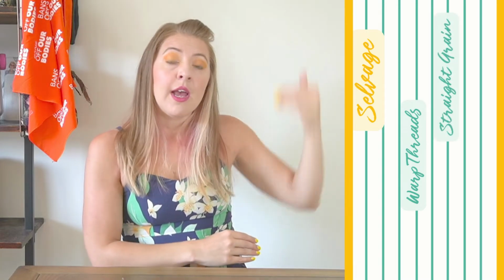What is Selvage? | Must Know Terms for Sewing Beginners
Are you confused and wondering what is selvage when it comes to sewing? I've got you covered! In this beginner sewing video tutorial, I'll explain exactly what selvage is.

The fabric selvage edge is actually one of the must-know sewing terms for beginners and for some reason it's almost never included in basic sewing terms. I'm not sure why this is, but let's fix that right now.

So the big question is: what is selvage in sewing? Or what is the selvage of fabric? Because the truth is that selvage is actually part of your fabric! Wow! More specifically, it's two sides of the fabric that you bought at the fabric store.

But which two sides? How do you find the selvage edge of your fabric? (Also, note that some people would ask this as how to find the selvedge on fabric - that's because selvedge is the British way to spell this word)

That's what I show you how to do in this sewing terms explained video! So tune in now to learn how to find the selvage edge of your fabric.

PLUS! The reason why this is such an important sewing term!

New to sewing?

And wondering "How in the world do I get started?!?!"

Don't worry, I've got you covered.  I put together a FREE mini course to help you start sewing in just 5 easy steps.

Inside this guide you'll have instant access to:
1. The 10 Tools You Must Have to Start Sewing Shopping List
2. Step-by-Step Video Series (From unboxing your sewing machine to sewing perfect stitches!)
3. FB Group to help you if you have any questions
4. A Printable Checklist so you never get lost or confused
5. And much more!

Ready to start sewing quickly and with confidence in less than a week?

[ INSERT LINKS - things mentioned, related videos, etc ]

Want to sew along with a community of fun people who also sew their own clothes?
Head to the FB Group!

Love the music in this video? Thanks!